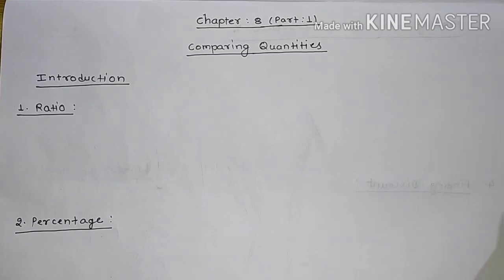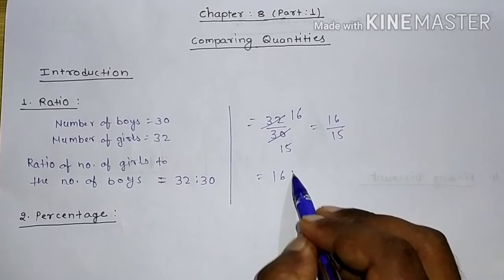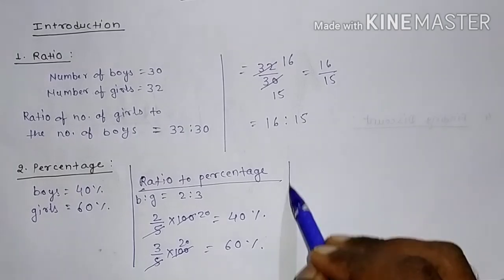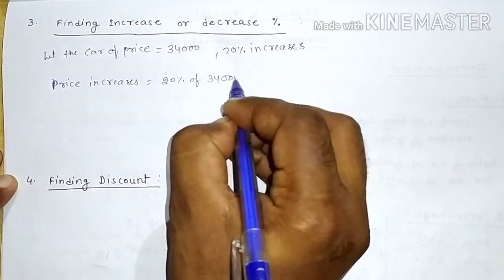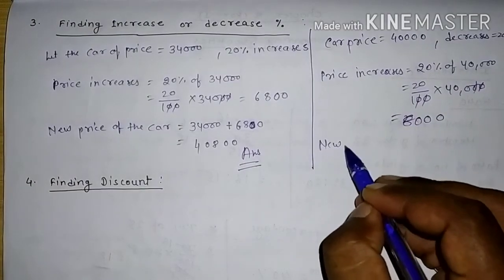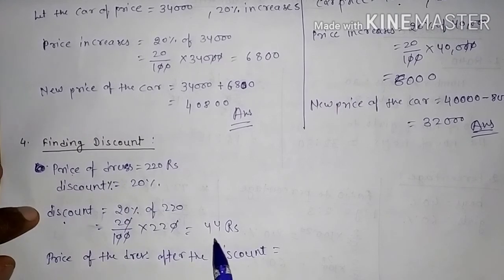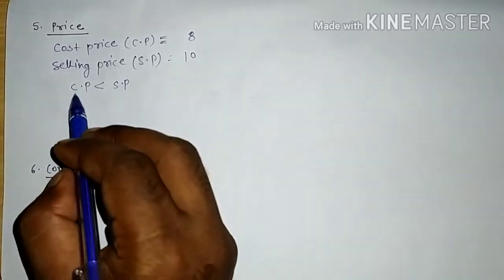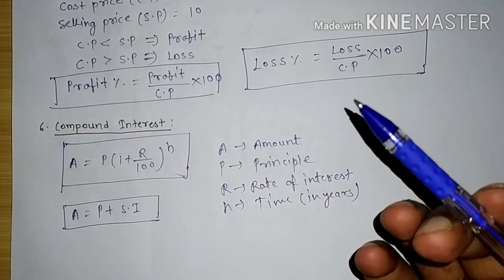Class-VIII Maths Chapter-8 (Part-1) Comparing quantities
Comparing Quantities (Introduction)